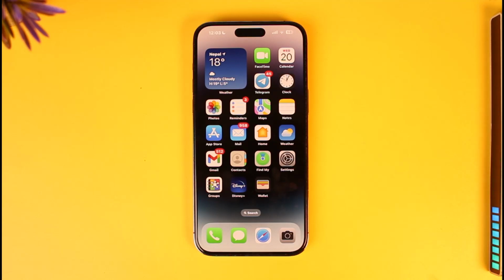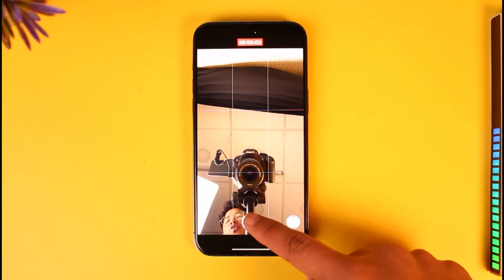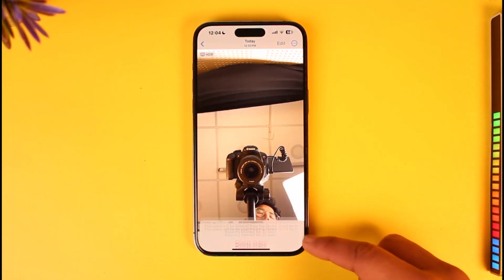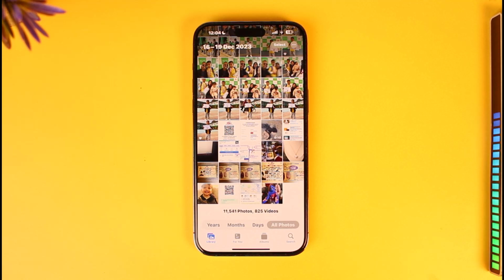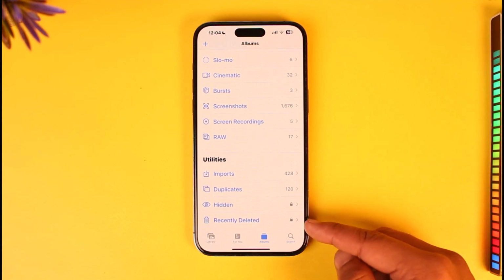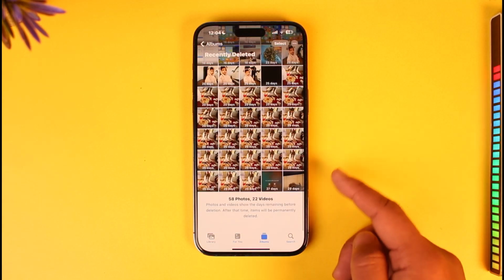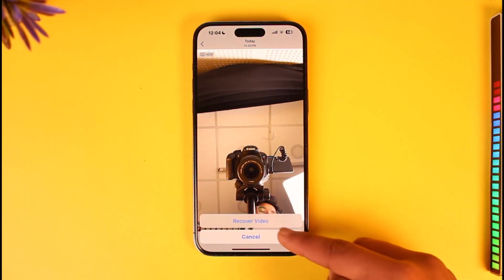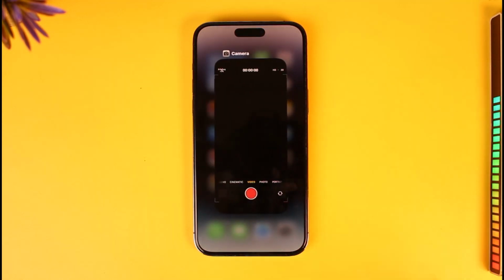How To Recover Deleted Videos On iPhone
In this tutorial video, I will quickly guide you on how you can recover deleted videos on your iPhone. So, make sure to watch this video till the end. We try to be responsive to as many questions as possible.

► Chapters:
0:00 Introduction
0:12 Recover Deleted Videos
1:16 Conclusion